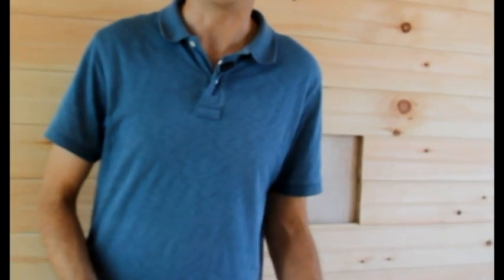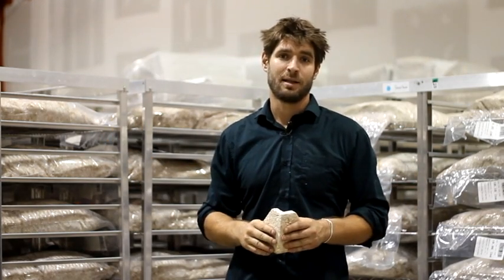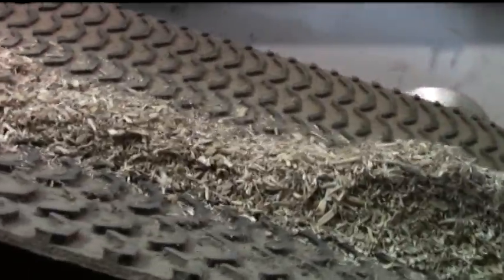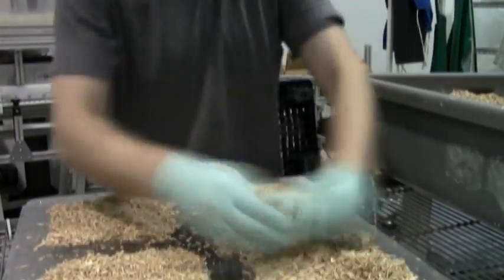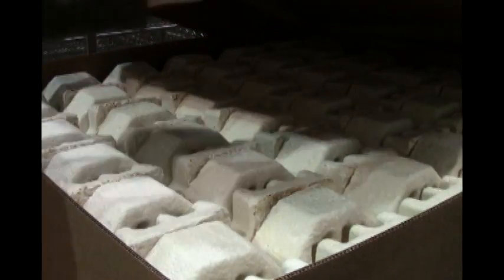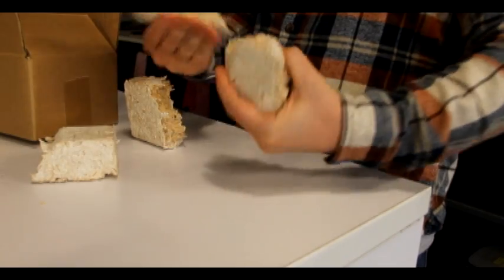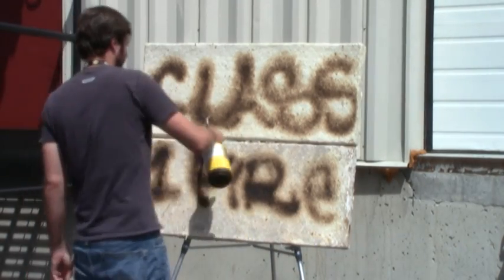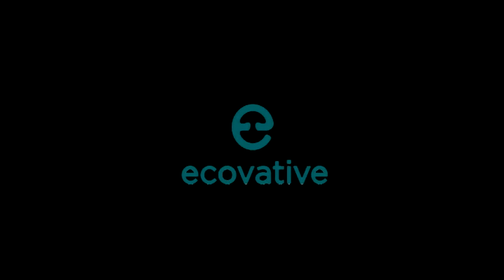Ecovative's Mushroom Tiny House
Mushroom® Materials were inspired by the woods of Vermont as a replacement for plastic foams. Ecovative's patented process combines agricultural byproducts with fungal mycelium, a natural, self-assembling binder, to literally grow high performance insulation. We grew a tiny house on a trailer as a radical demonstration of this technology, and this is now available for sale as a kit. The tiny house market is small but growing rapidly, and we see this as a proving ground for the $21B rigid board foam insulation market.

Rigid board insulation like extruded polystyrene is made of finite petrochemicals, and often includes high global-warming potential blowing gasses that seep out over time, lowering the aged R-value. Loose fill and batt insulation can settle, especially in a movable tiny house, which compromises effectiveness. In order to meet fire safety codes, nearly all rigid board and loose fill insulation materials are made with harsh flame retardant chemicals.

The Mushroom Tiny House has walls made of pine tongue and groove boards and hollow cavities with no studs. Within these walls, live Mushroom® Insulation is packed. In three days, the mycelium grows and solidifies these loose particles into air sealed insulation, while also adhering to the pine boards creating an extremely strong sandwich. The result is similar to a structural insulating panel (SIP); this layer of continuous insulation has no thermal bridging. Over the course of about a month, the Mushroom Insulation naturally dries and goes dormant. Mushrooms will only fruit through gaps or due to improper construction, and can be easily trimmed off with a knife before they produce spores. The Mushroom Tiny House fully embodies the Cradle to Cradle ethos.

Material health: We combine corn stalks from local farms with fungal tissue from local forests and grow a biobased material that has no synthetic chemicals and emits no VOCs.

Material reutilization: Mushroom® Insulation is primarily made from corn stalks, an agricultural byproduct. Just as wood will not rot in a properly built home, Mushroom Insulation will not degrade unless it is broken up and put in a compost pile.

Renewable energy: A hydroelectric plant powers our efficient bio-production process, and we buy BEF carbon offsets for our natural gas use.

Water stewardship: Little wasted water goes down the drain from our process, and there is nothing harmful in the effluent. Unlike plants, fungi do not need to be repeatedly watered.

Social fairness: Ecovative is creating green collar jobs and we are proud to be an equal opportunity company that empowers all employees to use their full potential to make planet Earth a better place.

The cost of Mushroom® Insulation is $0.25/board foot which is comparable to SIPs and is often cheaper than studs plus loose fill or batt insulation, when labor is valued. The insulation is performance competitive at R-3/inch and has superior strength characteristics. The Mushroom Tiny House was recently unveiled to much acclaim at the first ever Tiny House Fair at the Yestermorrow Design Build School in Vermont. Check out: